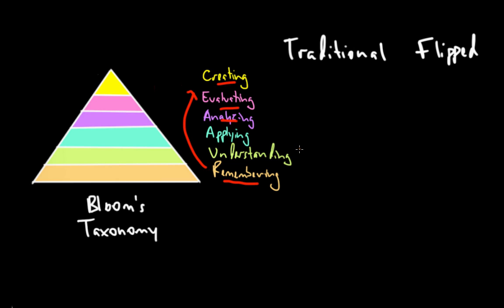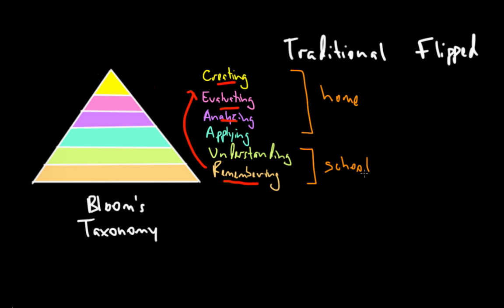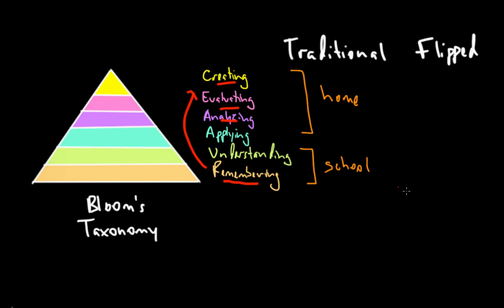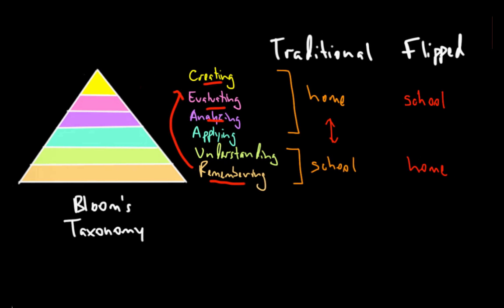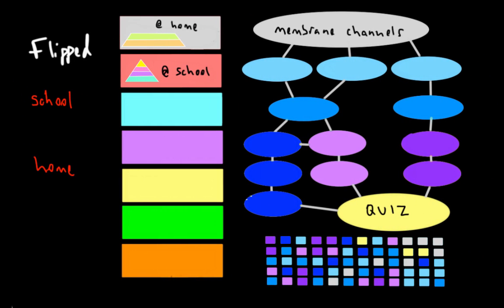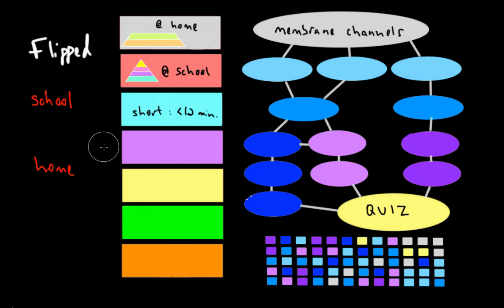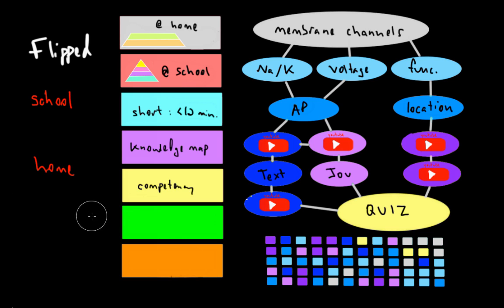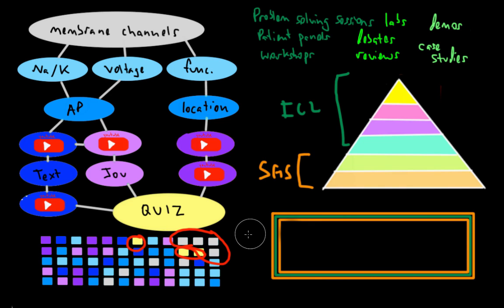'Cane Academy - Flipped Classroom Theory (part 1 of 3)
What is the flipped classroom model? And what strengths of the model make it a good fit for UMMSM? Find out in this video.